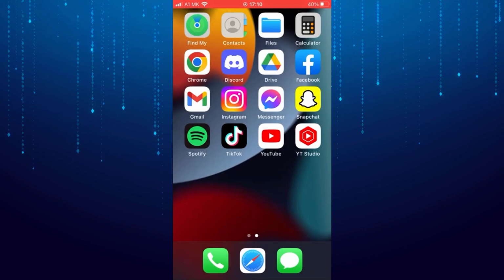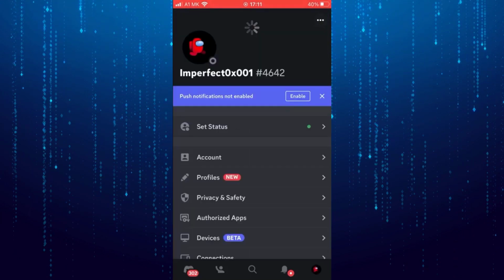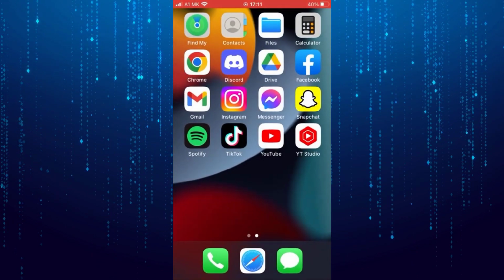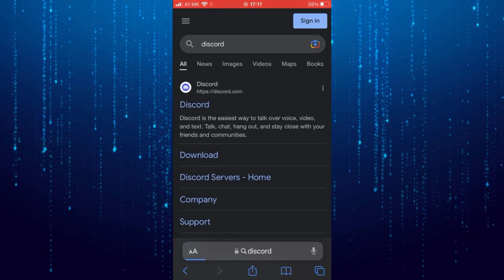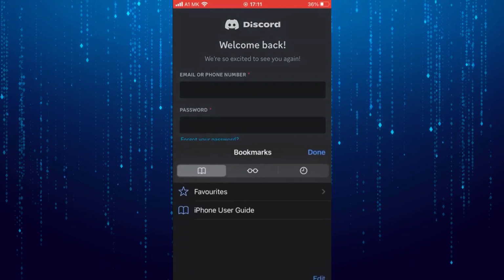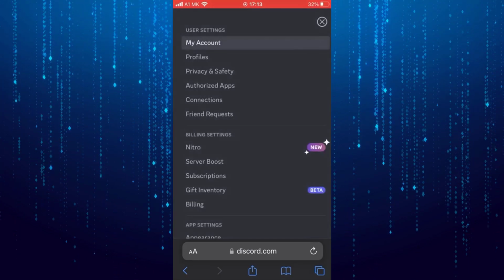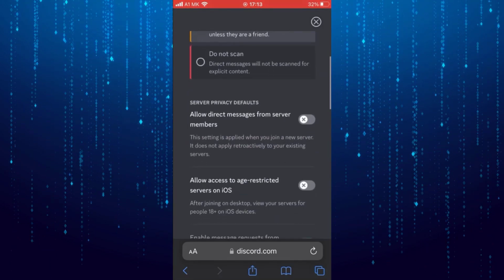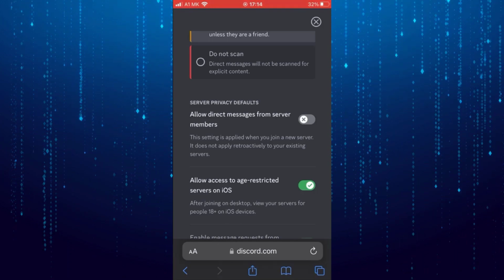How To Access Age Restricted Discord On iOS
In this short tutorial I will show you how to access age restricted channels and servers on Discord from your iOS device.